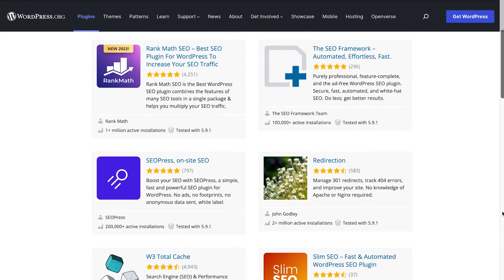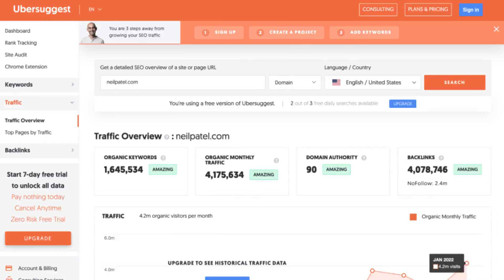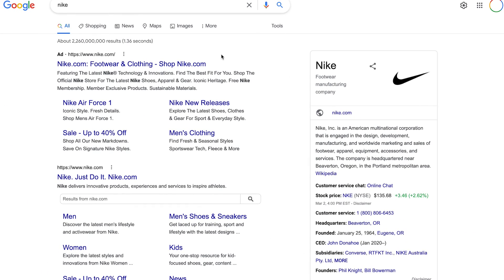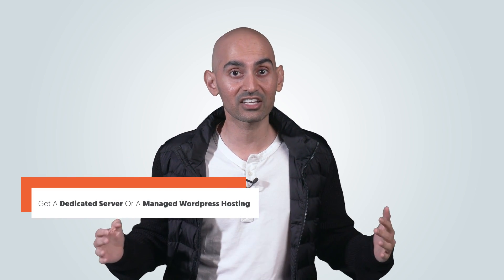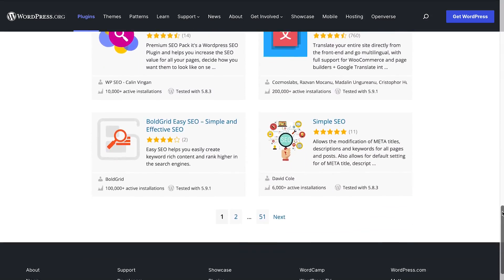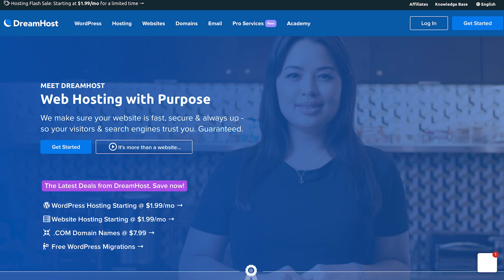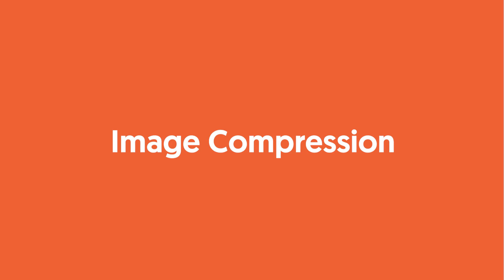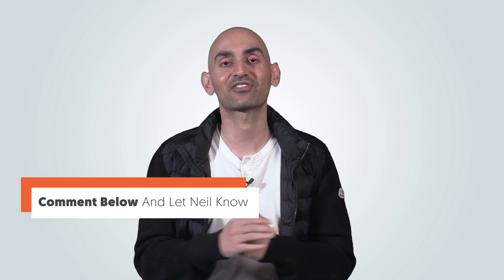How to Rank Your WordPress Website on Google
How to rank your WordPress website on Google? WordPress is one of the easiest platforms to optimize a website for Google, but it's also the easiest to mess up if you know the basics. There's a huge amount of good SEO plugins to use and a lot of them are free. But if you got a slow, low performing WordPress site, that's not that good, and we're going to fix that. So how do you go about keeping your site performance at decent levels and still manage to optimize for SEO?

I'm going to break down this video into two sections. One, about what you can do that is strictly SEO and the other about how you can optimize your site's performance. So let's talk about site's performance.

The first thing you need to keep in mind is no one will stick around for many seconds if you're unable to just get your page to load. I hate it when I'm on a website and it's like loading, loading, loading, loading.

So, if someone clicks on your website from Google, their search results, and they have to wait five or eight seconds to load, that creates friction. For that reason, you'll have a hard time ranking any website that is slow or has less than ideal user experience.

That's why I have a few tactics and plugins that I used to help speed up my site. When it comes to who you're hosting with, make sure your website is on a fast server. You'll want either a dedicated server or managed WordPress hosting solution. A dedicated server gives you complete dedicated resources in terms of computer power and network bandwidth.

Now you haven't even touched plugins yet. Add that on, you can even speed up your site even more. And it doesn't matter what server you have, plugins really, really help. The same goes with manage WordPress hosting. When you host your website with manage web hosting services, you have the infrastructure that's designed for maximum performance for your WordPress site.

They'll optimize, they'll move things around, they'll do their technical voodoo to make sure that your site loads fast. They spend a lot of their time taking care of serving performance, so the difference in performance is also a big deal.

Now whether you're looking for dedicated server managed hosting, let's say whether it's DreamHost or WP Engine or whatever you decide to use, you want to check them out but you also want to make sure that you use a few specific plugins and I' I'm going to break down some of these plugins that will help you out with your performance.

First, Cache and CDN. Cache just make sure that the same page doesn't have to keep loading for new users and CDN is a content delivery network that puts your files and, you know, for your website all over the world whether it's India or Australia or UK.

Then another plugin I love is Lazy loading. This way if you have tones of images or video on a page when people scroll, you won't load up all the images. You'll wait until they scroll and then load up the images because right when someone loads your website, why would you load up on hundred images?

Another thing, image compression. If you have heavy images that are large in fall size, image compression will solve that. Still make the images look beautiful and crisp but they load super quickly. A cool plugin that does it for free, at least till certain limit is Smush.it. So check that out.

First, Sitemap. You got to make sure the searches can crawl your whole site, site maps help. Then you got basic on-page SEO. You want to make sure things are bundle up.

Image SEO. There's structured markup. You got to make sure that you're controlling the robots as well, whether it's redirect or excluding certain pages or files. Any plugin that gives you access to these capabilities will be a good fit for a WordPress site. Well, I would look into any one of these three options as they're great. Rank Math, Yoast, and all-in-one SEO. Check out those three.

00:00 - Introduction
01:18 - Site Performance
02:19 - Tactics And Plugins: To Help Speed Up Your Site
03:00 - Plugins That Will Help With Performance
05:36 - Talk About The Plugins You Need To Use In Order To Optimize Your Seo